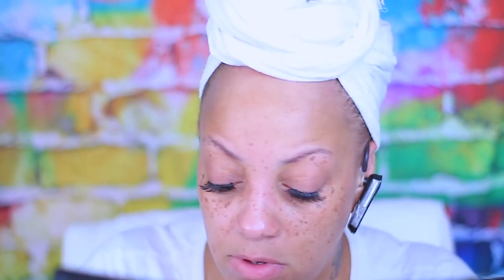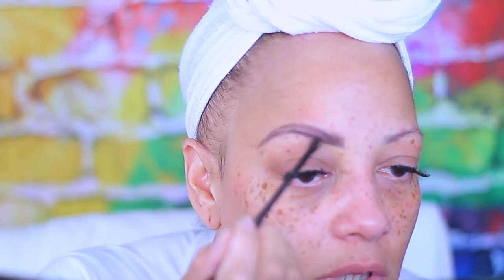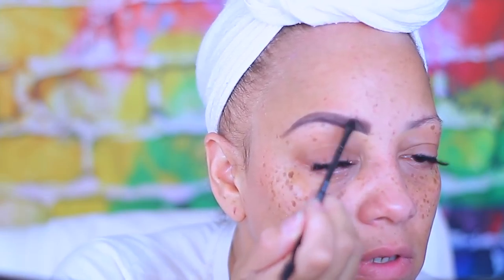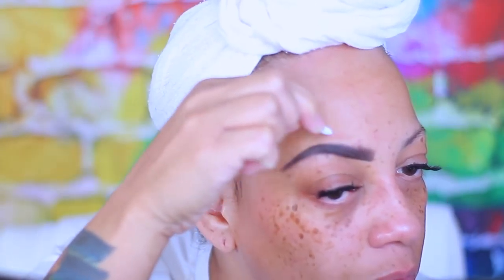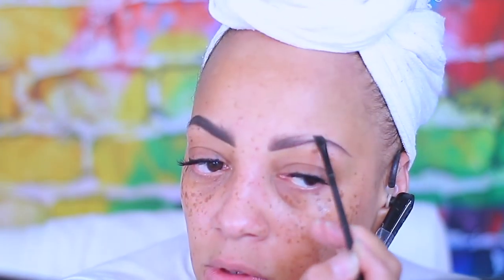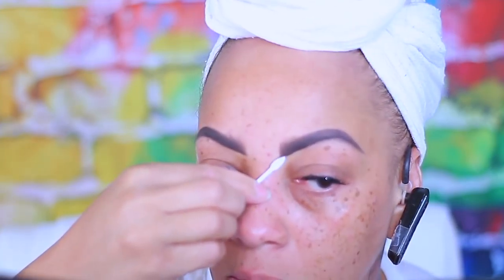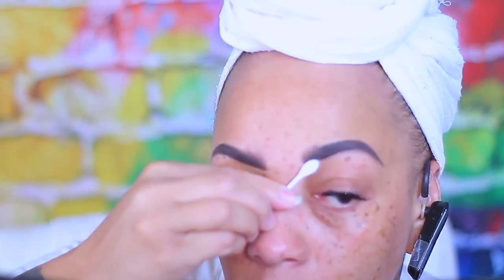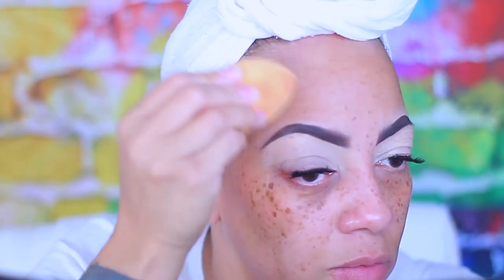MY EVERYDAY EYEBROW ROUTINE UPDATED 2018 TUTORIAL Easy Talk Thru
Hey Loves thought I would come through with an easy talk throw updated 2018 version of my everyday eyebrow routine.  This is definitly beginner friendly and makeup products are super affordable at amazon. I will make sure to list everything I used below so that way you guys can pick up the products as well. Love you guys hope you enjoy this makeup tutorial.

Eyebrow Makeup I used

2 in 1 Blac & Brown Brow/ Eyeliner Smudge proof long wear

SOME OF MY FAVORITE SITES